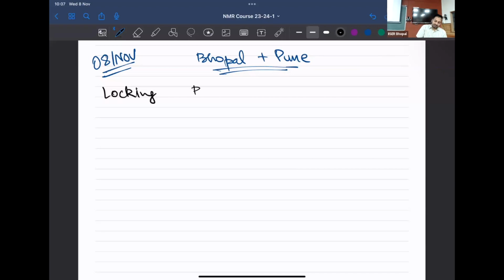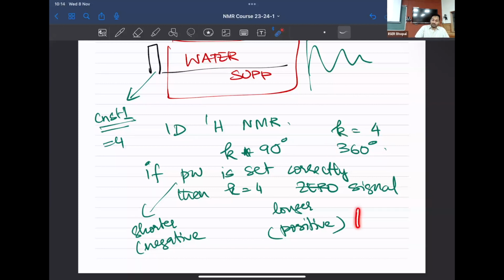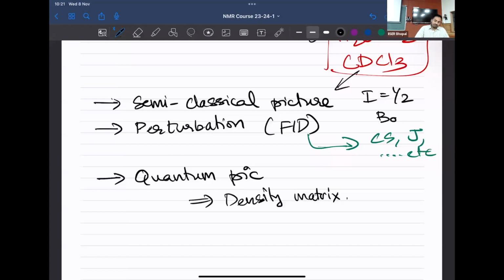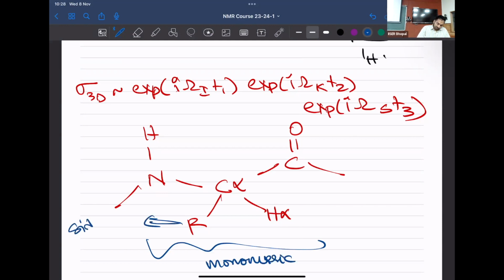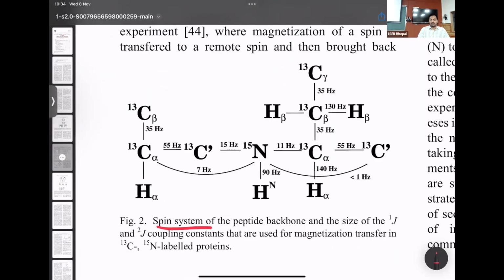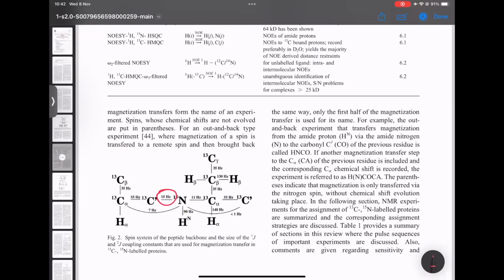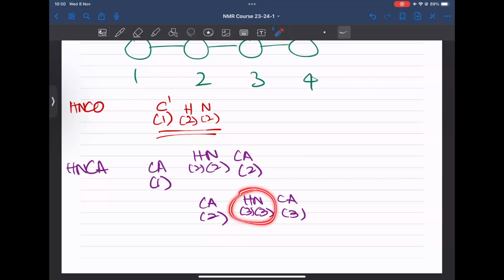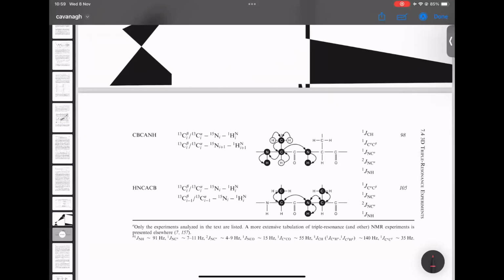Lecture 29 | NMR Course 2023-24-1 | How to construct a multidimensional NMR expt? 3D HNCO/HNCA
This lecture builds on the density matrix formalism that was learnt in this course earlier to construct a 3D NMR experiment. Here, we deal with how a combination of 3D HNCO and HN(CA)CO (or HNCA and HN(CO)CA) experiments would aid in sequential assignment.